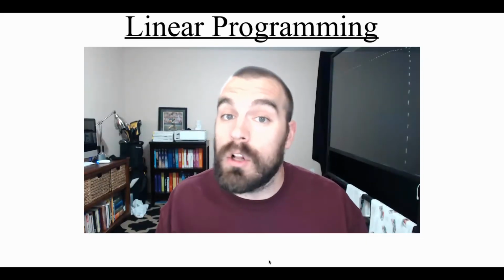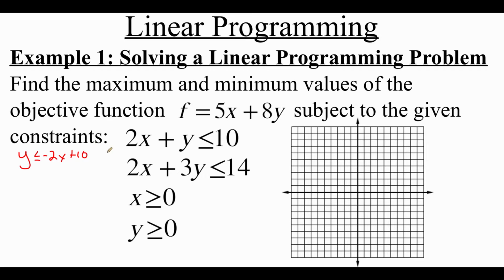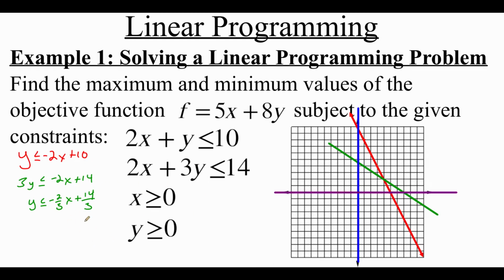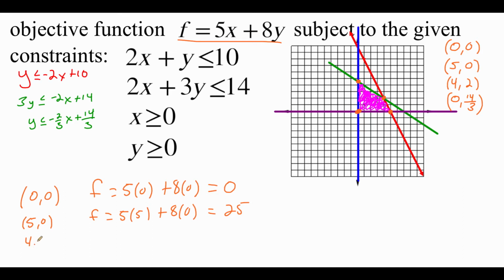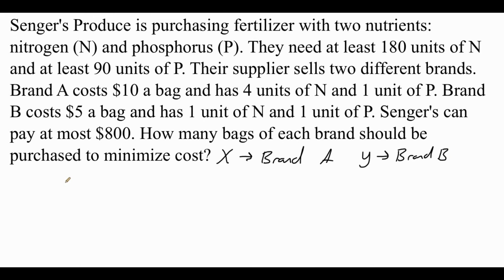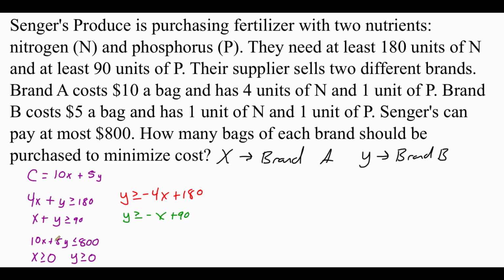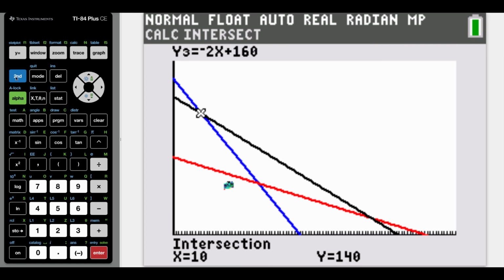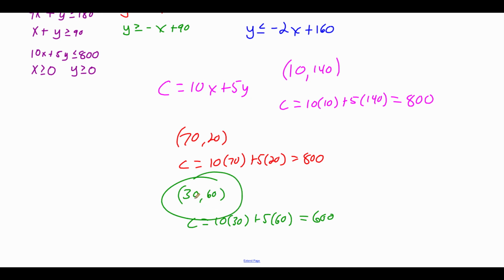7.4.3 Linear Programming